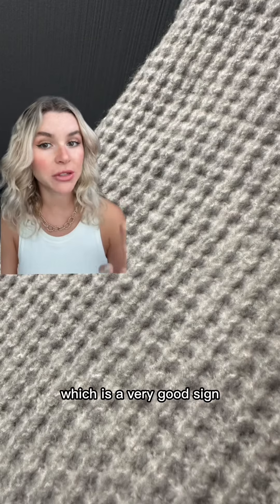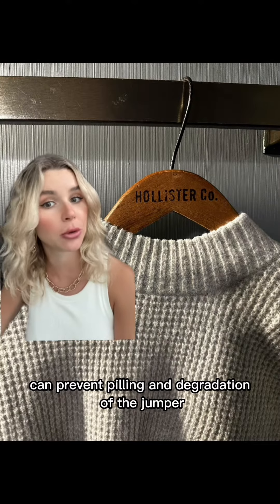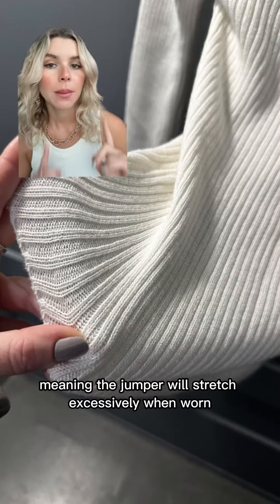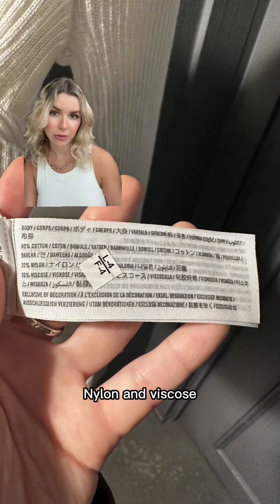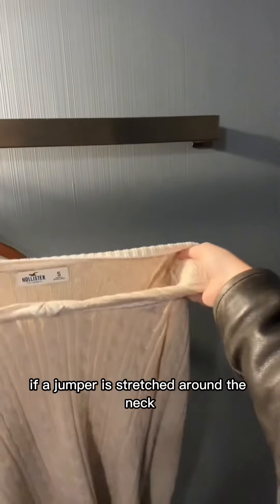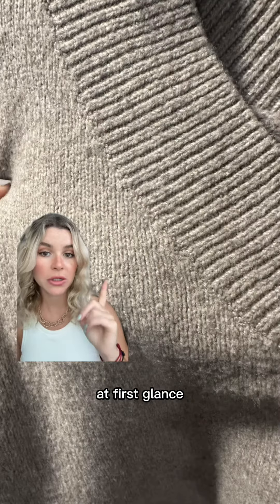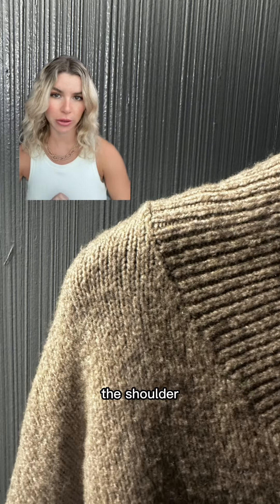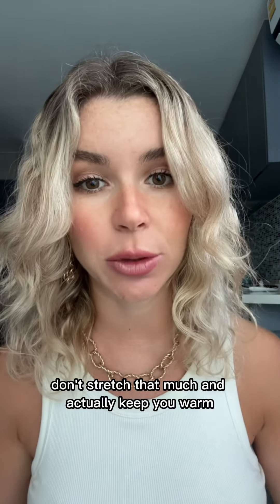The Worst Jumpers I have ever seen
Choosing the right jumper can be tricky but here are some tips to help you make a wise investment:
Look for jumpers made of natural fibres like cotton or wool as they are often more breathable and durable. Check the seams – they should be smooth and well-sewn, without any bumps or irregularities. A tight weave is a good indicator of quality, as it prevents the fabric from stretching excessively.

When shopping, consider the brand's reputation for durability and longevity. It's definitely worth spending a bit more on a jumper that will last longer and keep you warm for many seasons. Additionally, take a moment to explore the brand's history – sometimes, understanding where a company comes from can provide insights into the quality of their products.

And don't be swayed by price or design only. While Hollister may offer attractive prices, the longevity of their jumpers may not match up. If you save up for a higher quality jumper from a reputable brand it might be a better long-term investment. Remember, a good jumper is not just a piece of clothing - it's an investment in comfort and style that should stand the test of time.